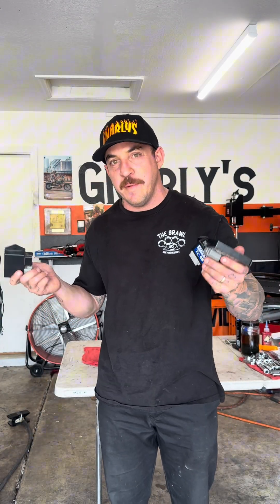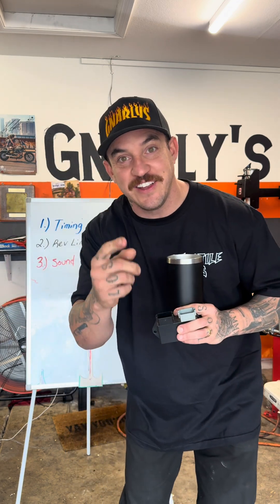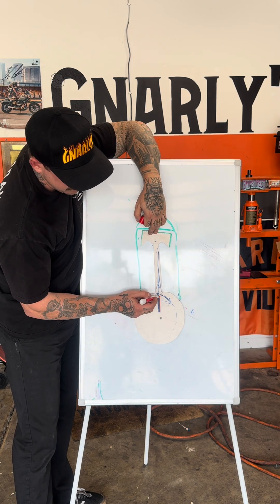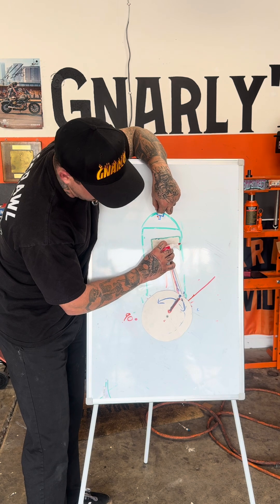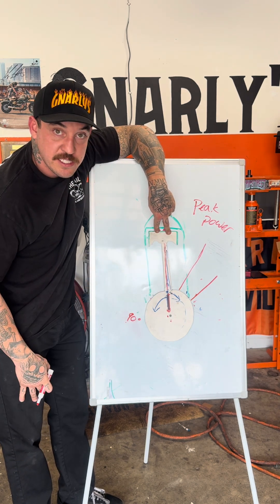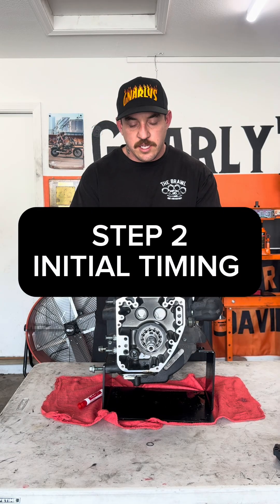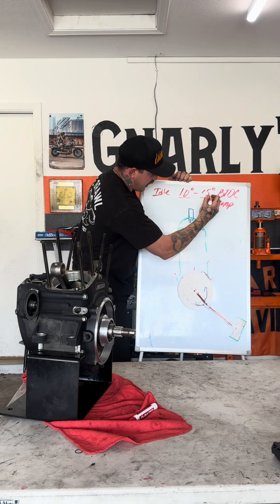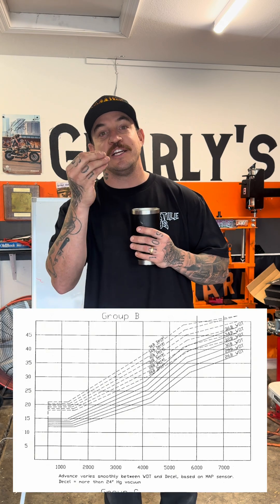HARLEY DAVIDSON TIMING EXPLAINED! (PART 1 upgrading your ICM/REV LIMITER)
How Harley Davidson Spark Timing Works | Theory & Tuning Guide

Understanding how Harley Davidson times the spark plug is key to making your bike run at its best. In this video, I break down the fundamentals of ignition timing, including initial timing, timing advance, and how changes like adding compression affect your timing setup. I also explain advance slope curves and how to read them to fine-tune your ignition for optimal performance. Whether you’re dialing in your stock ignition or tweaking an aftermarket setup, this guide will help you get the most out of your Harley’s spark timing.

In part two, dive even deeper into the heart of Harley ignition systems. I’ll explore how Daytona TwinTech and Dynatech TC88 ignition modules operate, walk you through tweaking rev limiters, and break down exactly what that distinctive rev limiter sound means. Whether you’re aiming for more power or just curious about the inner workings, this segment is packed with insights you won’t want to miss!